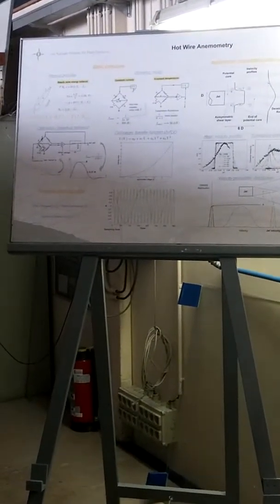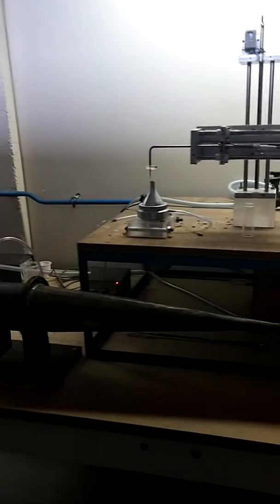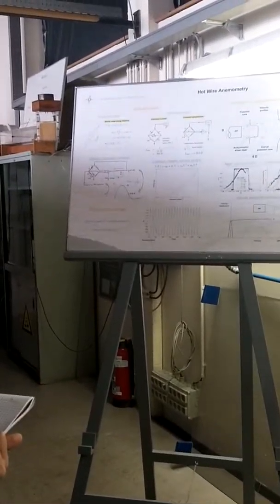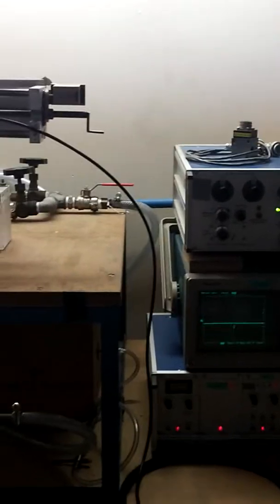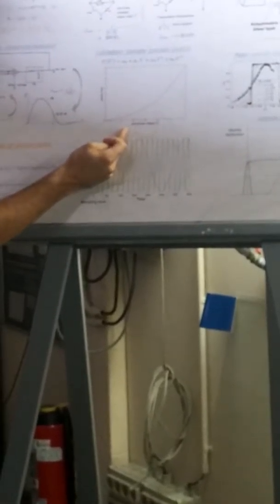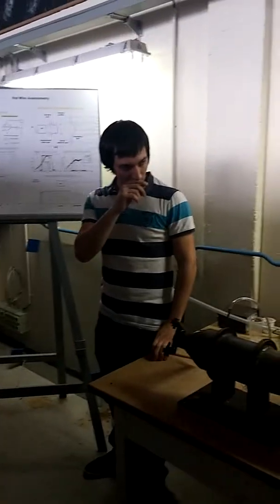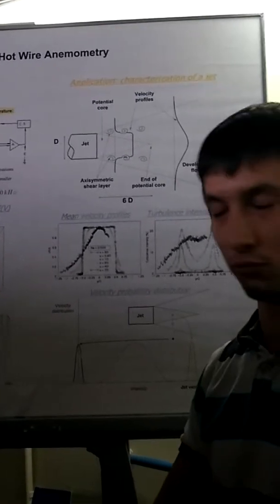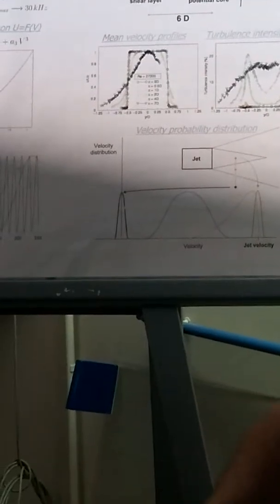20171017 Hot Wire Measurements & Data Acquisition